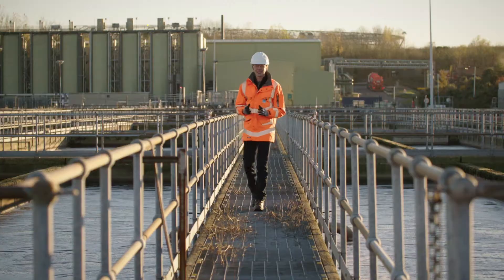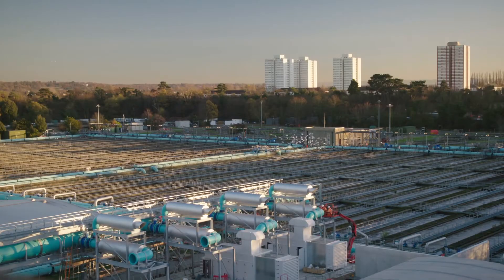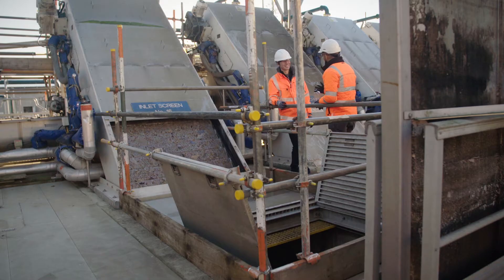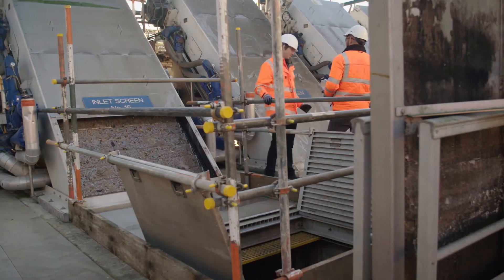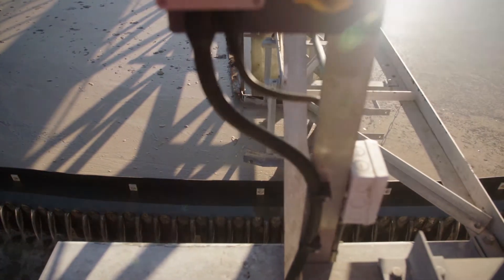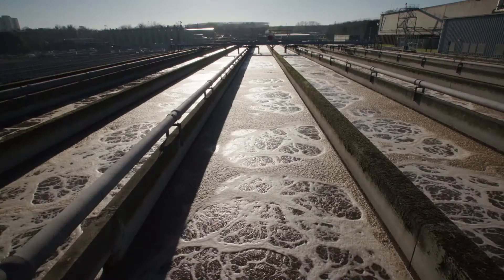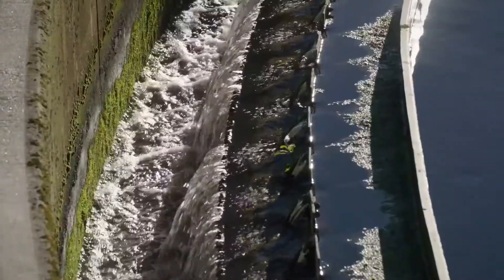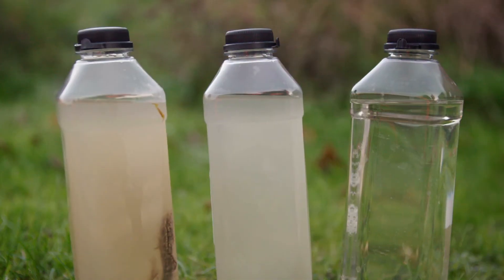Brian Cox Short Films – Sewage Works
Professor Brian Cox visits Mogden Sewage Plant in West London to discover how raw sewage is filtered to produce water that's almost (though not quite) drinkable.

At water treatment plants, rainwater from drains and flushed toilet water from sewers is filtered to clean the water we send out to rivers and seas.

Waste water is sieved, separated, aerated (to encourage bacteria to eat tiny pieces of waste), and filtered again to produce “final effluent” – water that’s clean enough to release into the environment.